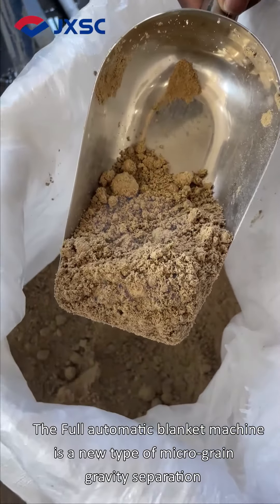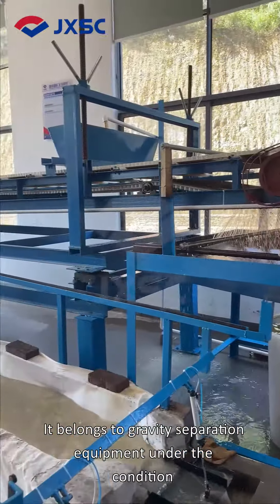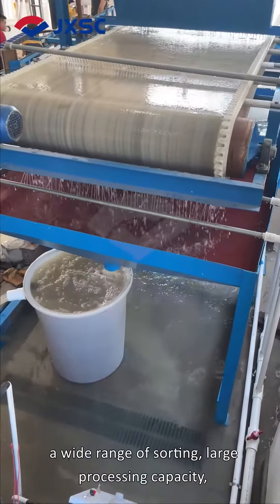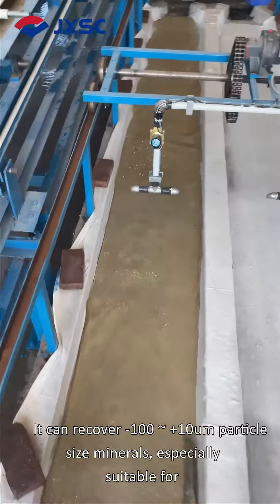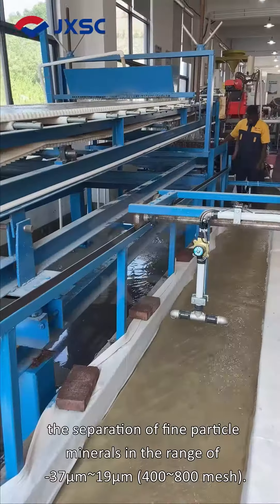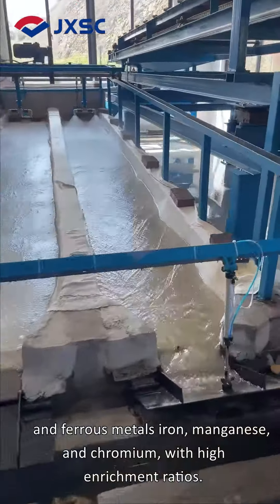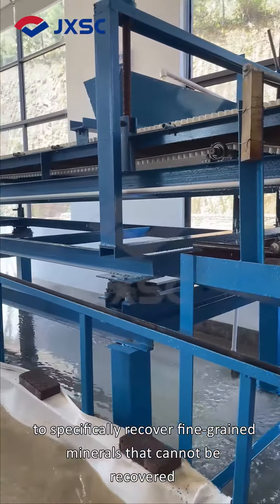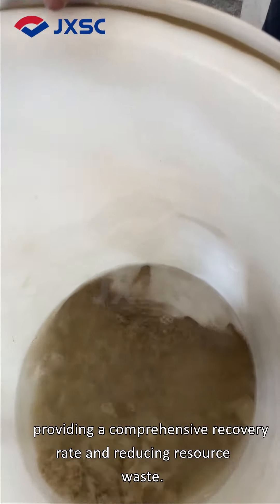What is the special point of a automatic blanket machine?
It specifically recovers fine-grained minerals that cannot be recovered by other gravity separation equipment.
【Contact JXSC to get details and price】